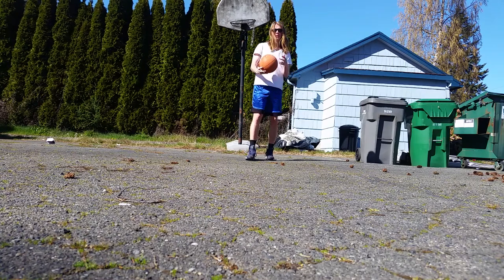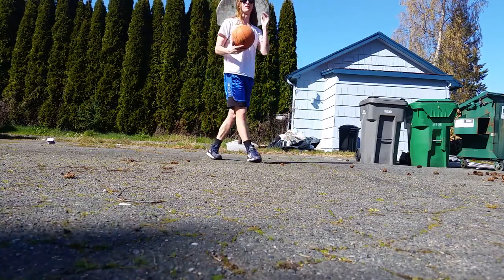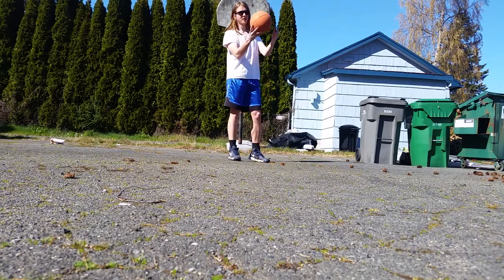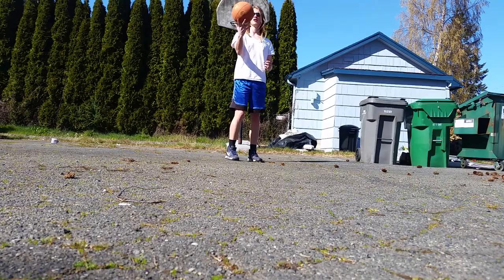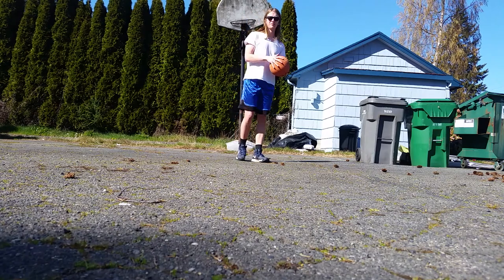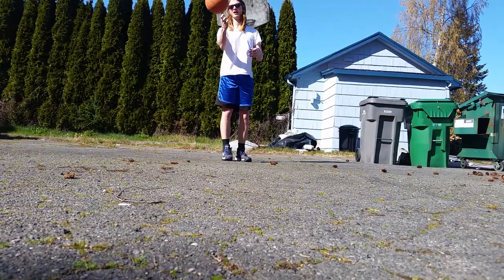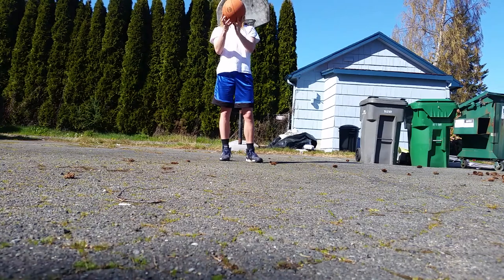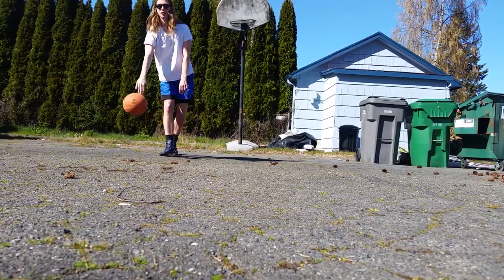How to spin a basketball on your finger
In this video I show you the easy way on how to spin the basketball on your finger. This took me a couple summers to master, but with my tips and tricks you will get it very quickly.

Sorry for the audio issues, it was a bit windy and filming outside is hard :(